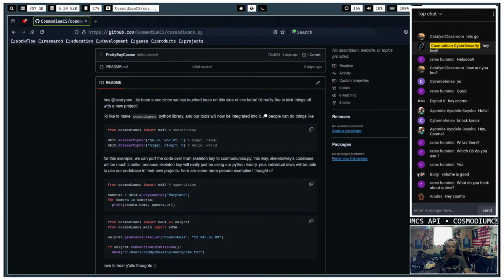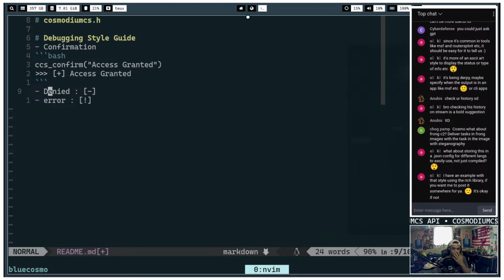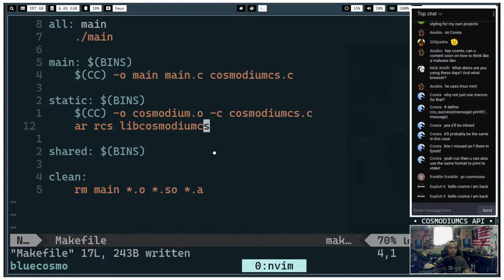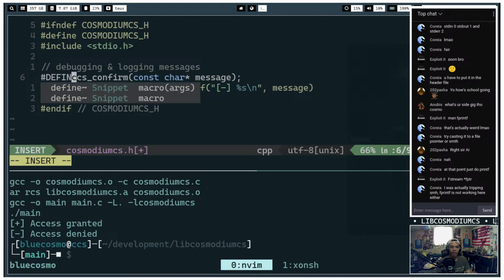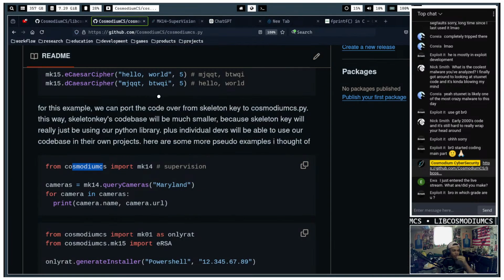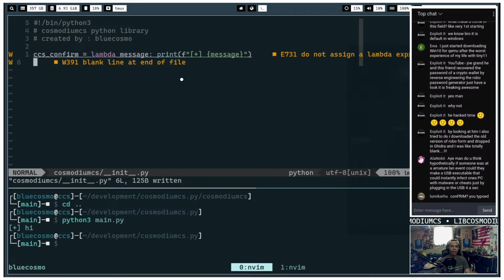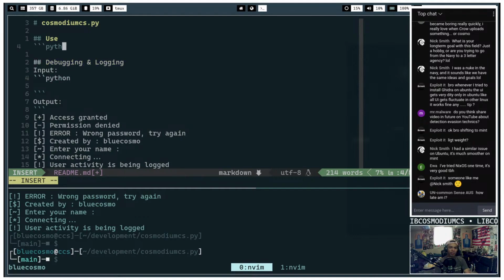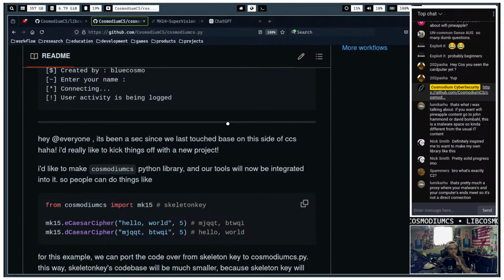Building an Offensive Development Library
Hey Hackers!

Happy Hacking!